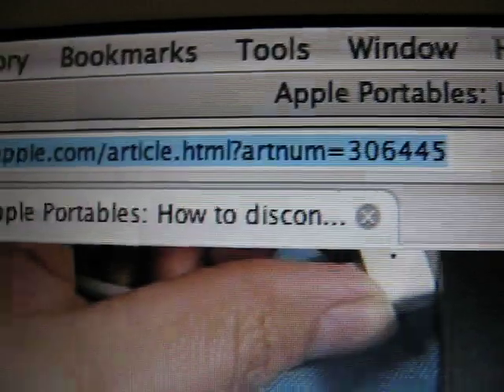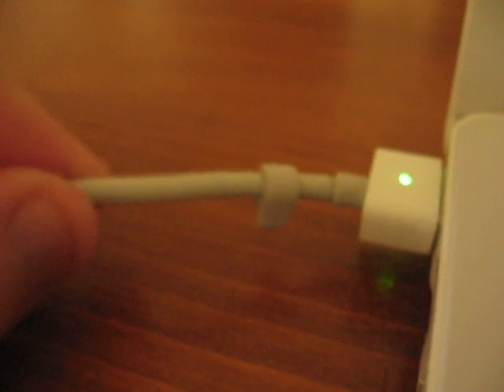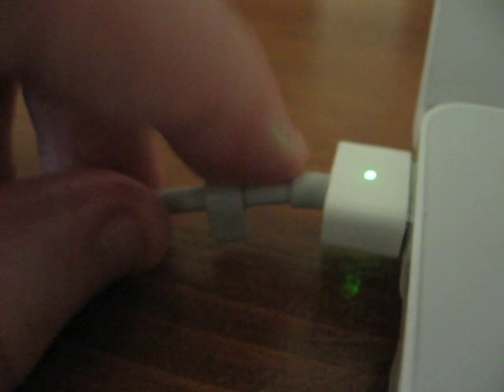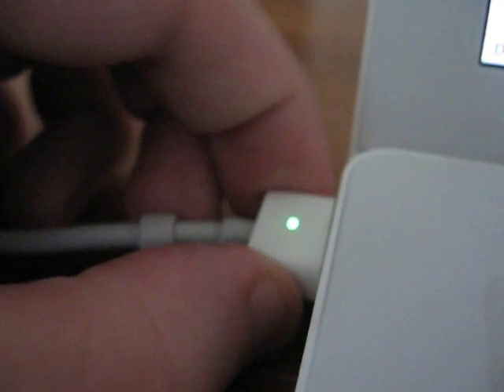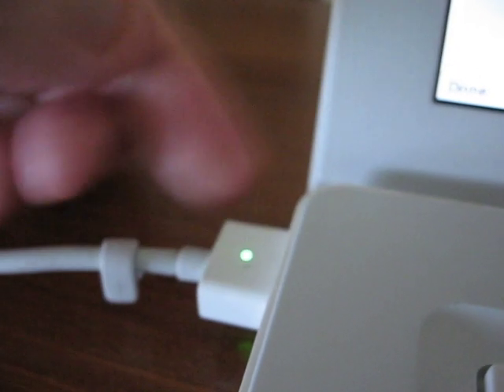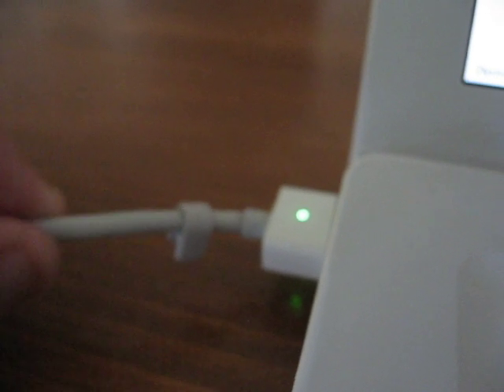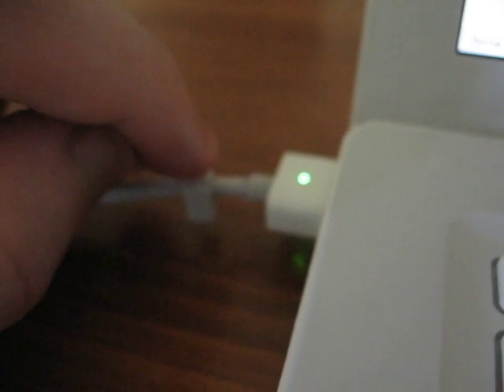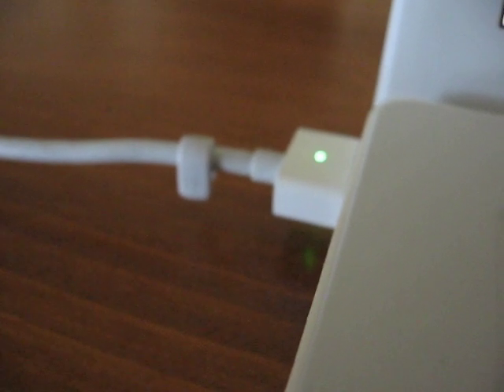How to unplug an Apple MagSafe power adapter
This is a video demonstrating the proper way of disconnecting a MagSafe power connector from an Apple portable.  Information in this video was adapted from: